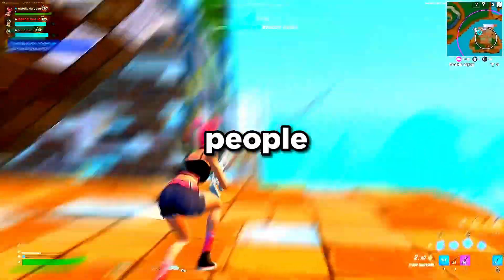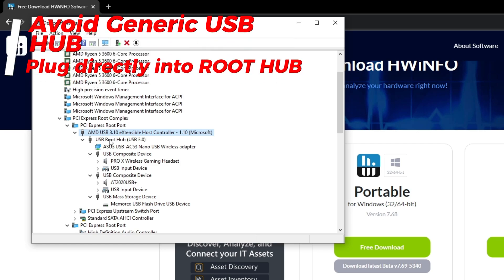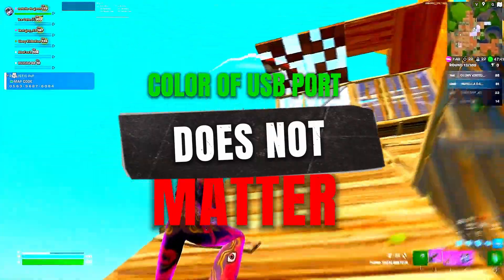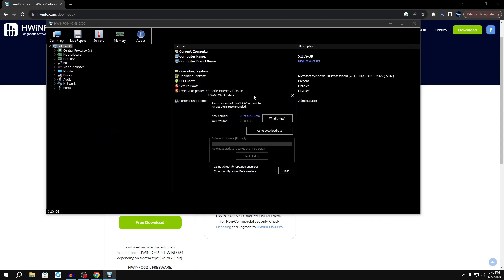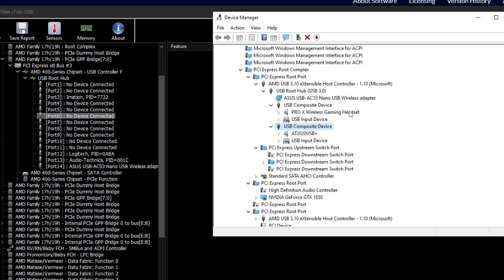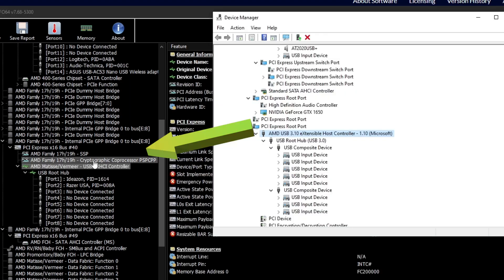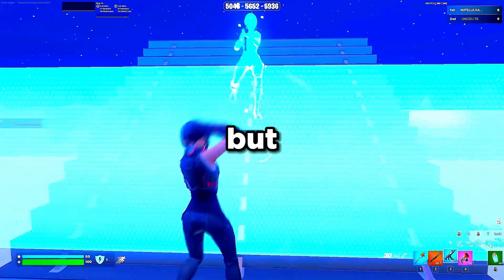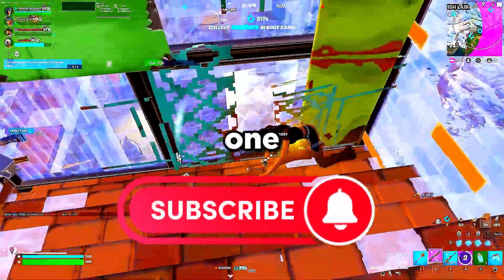THE BEST USB PORTS (LOWER INPUT LAG FOR MOUSE/KEYBOARD/CONTROLLER) *2024*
In this video I'll be covering how to find the BEST USB ports on your motherboard so you can plug your mouse/keyboard/controller into those USB ports and not have extra input lag.